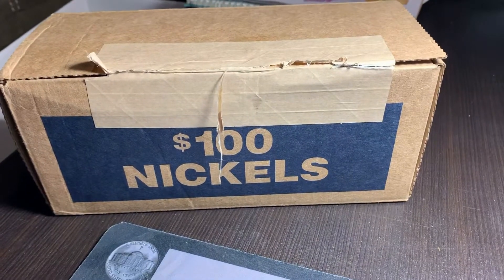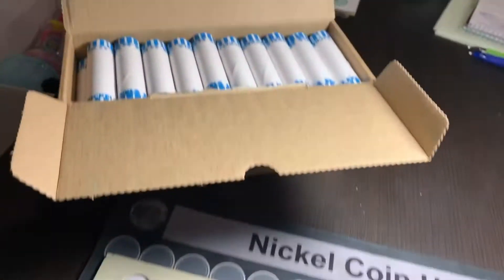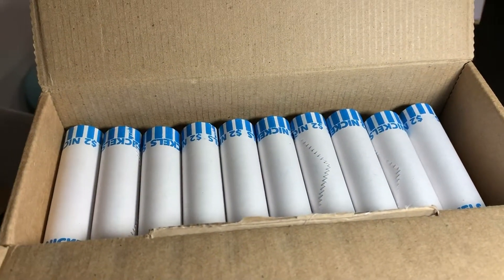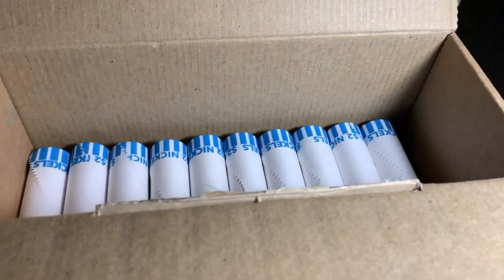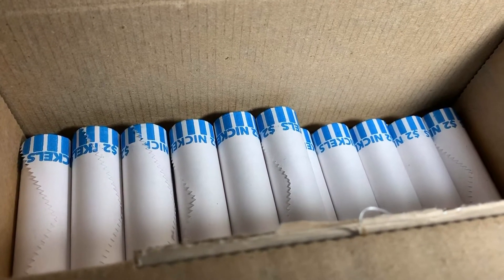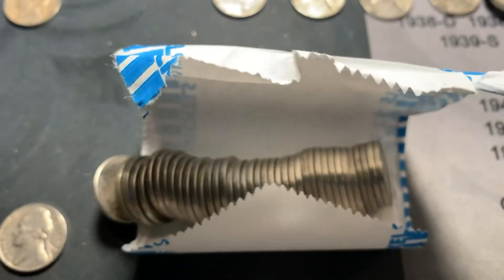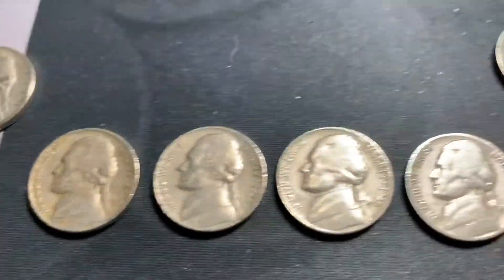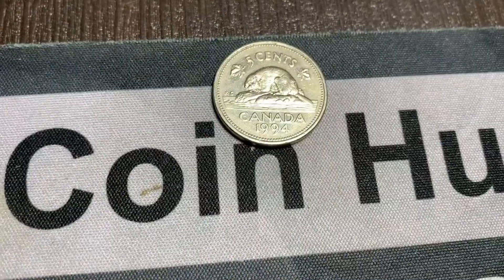#17 of 20 — Nickel book fill for a 100+ Subscriber Giveaway.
My wife and I came up with an idea for a 100 subscriber giveaway and it has kind of evolved. We are not sure of the exact date yet but in about a week and a half we will do a livestream giveaway and the book (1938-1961) we are filling with these 20 nickel boxes will be the end of the stream giveaway.

YouTube or no other parties have a part in this giveaway it is strictly on our own behalf.